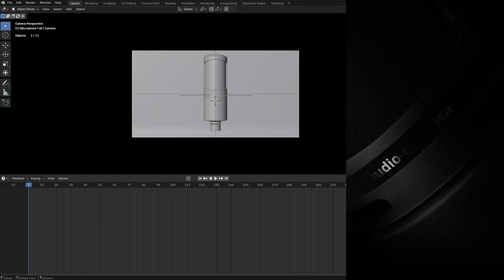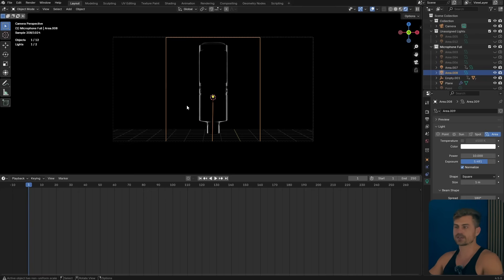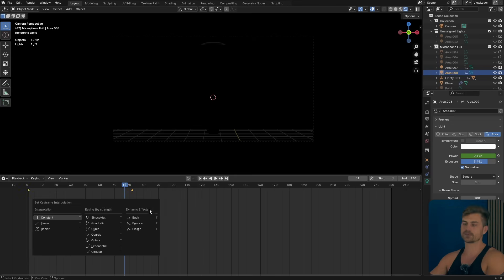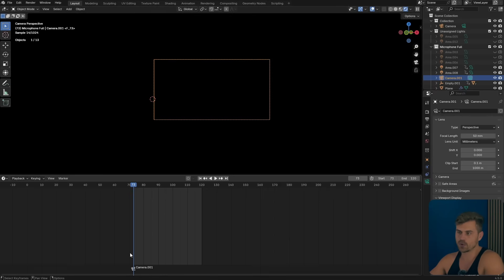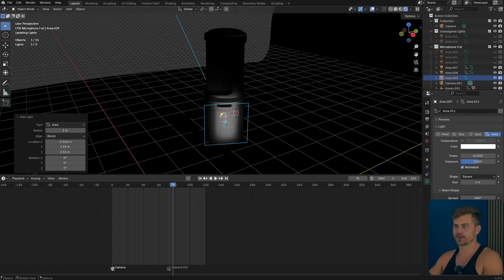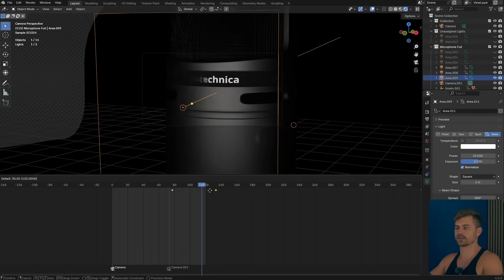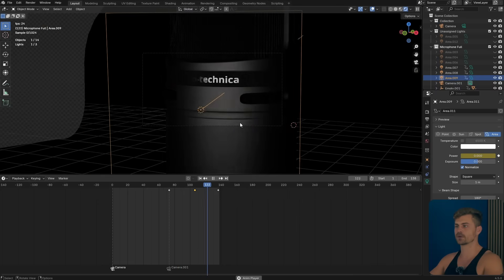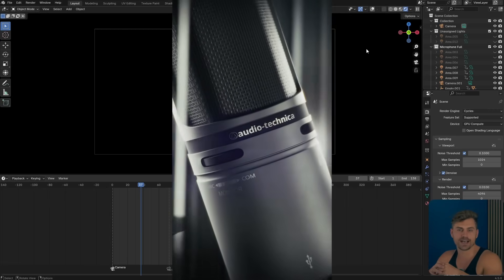EASY Light Reveal Animation in Blender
How to make a standard light reveal animation